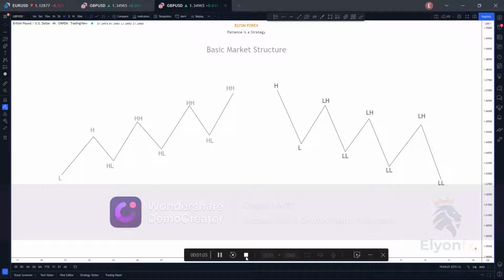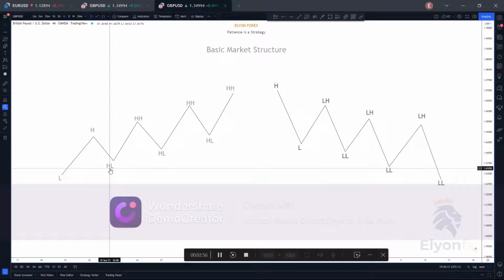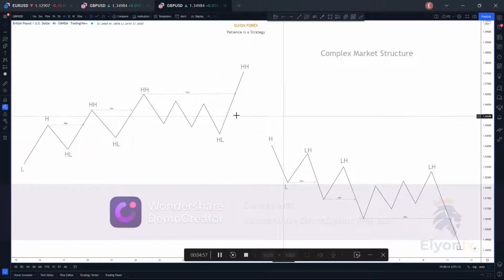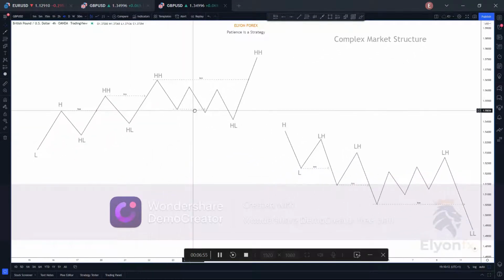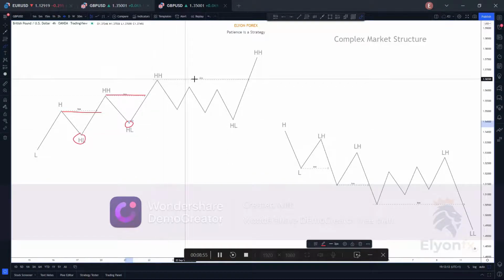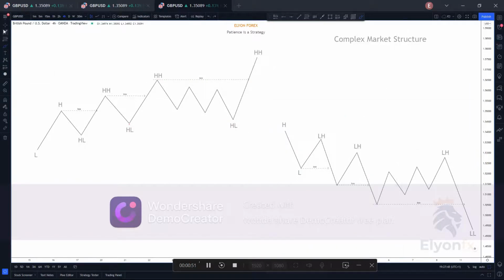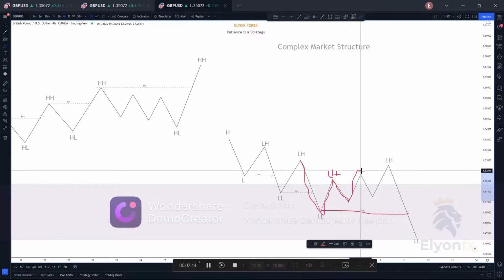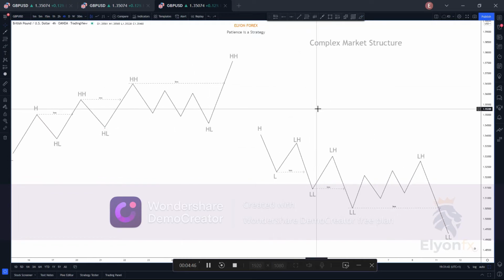HOW TO IDENTIFY PROPER MARKET STRUCTURE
Struggling to properly identify market structure? Watch this video.